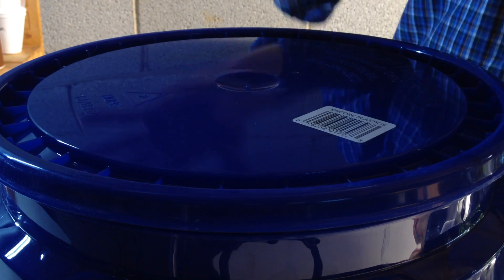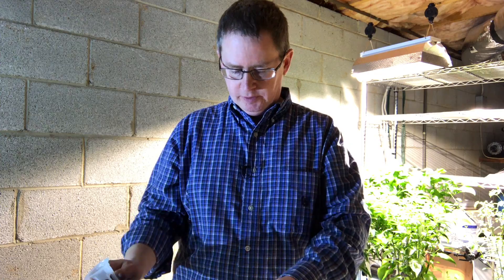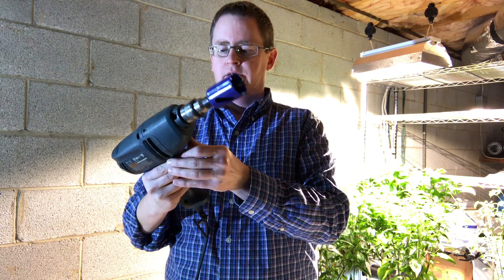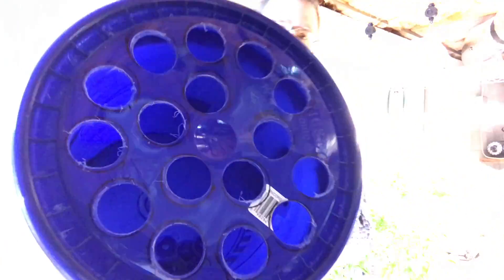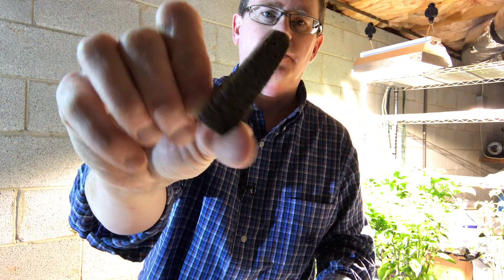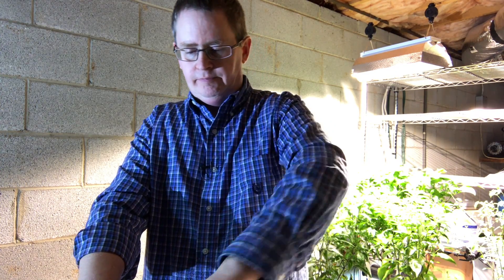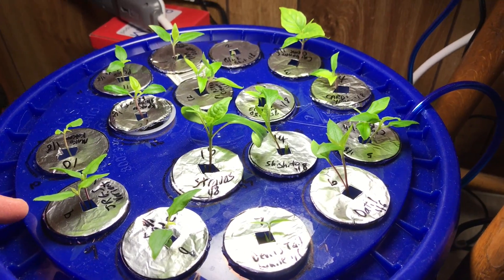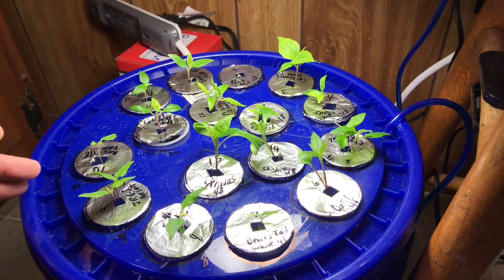Easy cheap DIY AeroGarden alternative for starting pepper seeds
Easy cheap DIY AeroGarden alternative for starting pepper seeds. In this video I show how to make a system that functions similar to AeroGarden, and uses the AeroGrow baskets. For the grow sponges I used the ones that Park Seed sells, (BioDome sponges 60 cell refill size), but the standard AeroGrow would be fine of course.  I use an air pump and stone to oxygenate the water/nutrient solution. The nutrient solution is a three part mix of Master Blend, Magnesium Sulfate and Calcium Nitrate at around 550 ppm. Just like with the AeroGarden the seeds are germinated and sprouted in the grow sponges.

This implementation has 16 grow sites in the lid of a five gallon bucket. A 1.5" hole saw makes a perfect size hole to the hold the grow basket.

Aside from being pretty the only thing it lacks is a timer and grow light, which can be easily improvised.

Depending on where you get everything, the total system can be made for less than 30.00. This includes the pump, stone and light as well.

Links to parts to build this (The ones are links):
Air pump, stone and tubing. This isn't the brand I used, but it should work fine.
AeroGrow baskets
AeroGrow sponges (or you could save money and use I used in the video, and get the Park Seed biodome sponges
1.5" hole saw